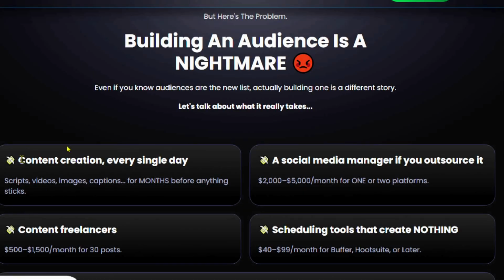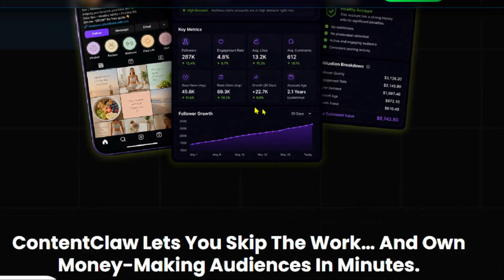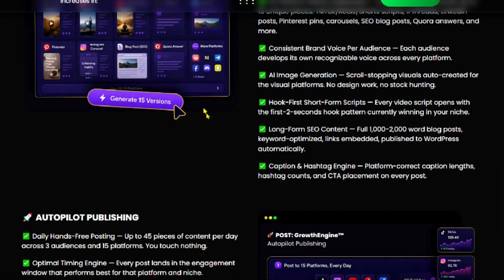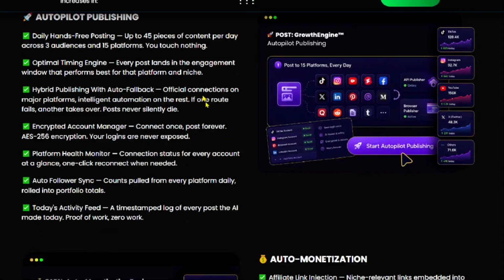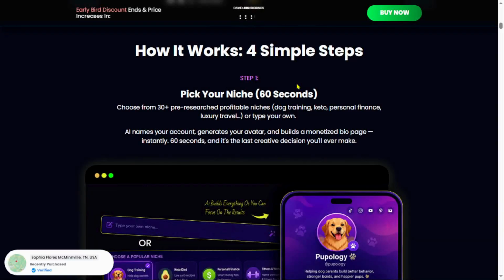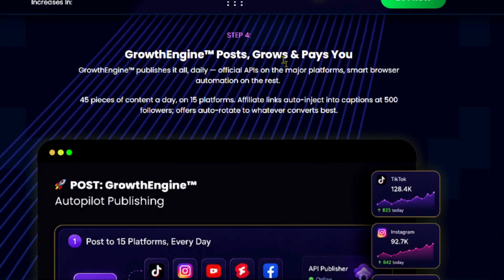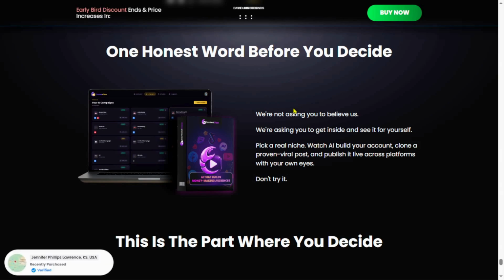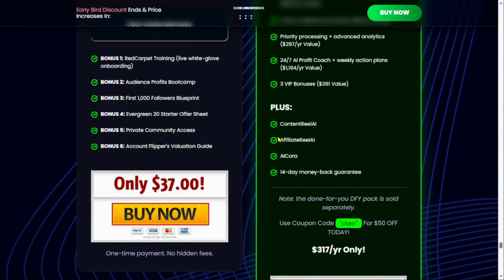ContentClaw Review: Real Results Revealed [2026]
👉 Claim Your Special Bonuses & Launch Discount Above!

In this ContentClaw review, we take a look at real results and see what this new AI social media automation software can actually do in 2026. If you want to build and monetize faceless social channels without spending hours filming or editing videos, this video breaks down how the system works.

What ContentClaw helps you do:
• Finds trending topics in your niche across 30+ evergreen categories automatically.
• Creates native, faceless videos and posts using AI scripts, voiceovers, and overlays.
• Schedules and publishes content across 15 platforms like TikTok, YouTube Shorts, and Instagram Reels.
• Directs casual viewers into your monetized bio links and automated lead funnels.

Who this is best for:
• Beginners who want to start faceless channels without showing their face on camera.
• Agencies and freelancers who want to offer social media management retainers to business clients.

🎁 MY EXCLUSIVE $497 BONUS BUNDLE:
When you pick up ContentClaw through my link above, you will also get my complete ContentClaw Faceless Monetization Vault (Worth $497) 100% free!

The 7-Day Faceless Account Launch Kit

The Niche & Setup Master Checklist

High-Converting Bio & Call-to-Action Cheat Sheet

The Viral Short-Form AI Prompt Vault

The $3,450 in 30 Days Case Study